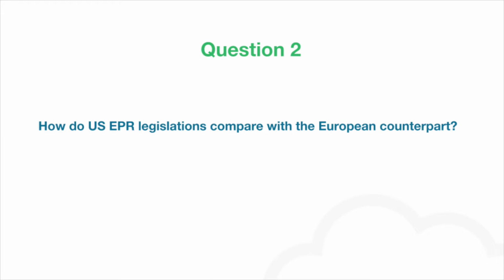Extended Cut - State of Sustainability Webinar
After the first State of Sustainability Webinar, webinar attendees wanted to keep the conversation going. Check out the State of Sustainability Webinar Extended Cut to hear the panel answer some select audience questions.